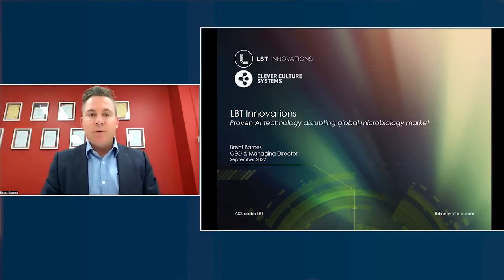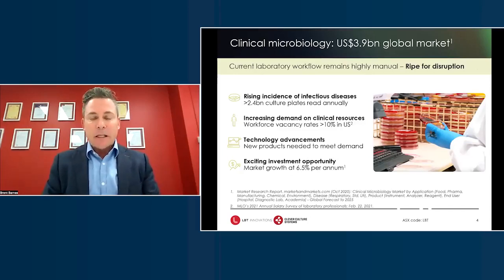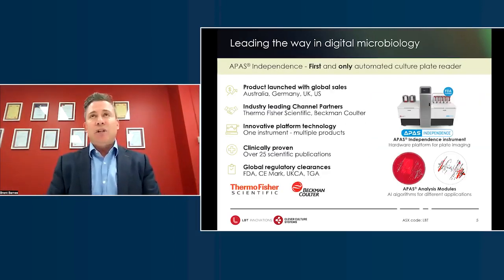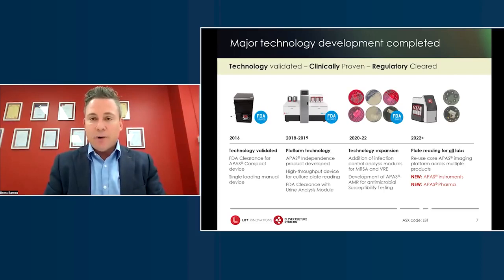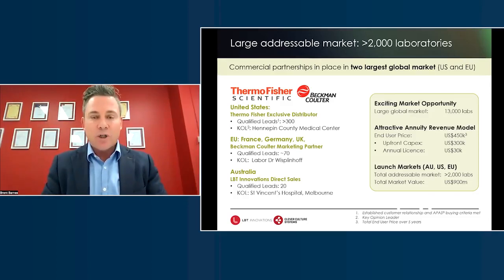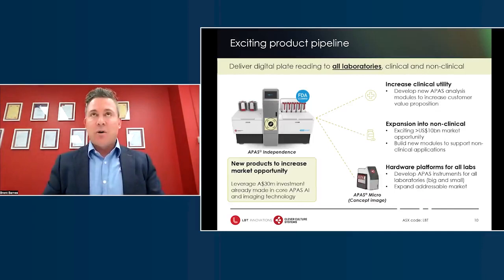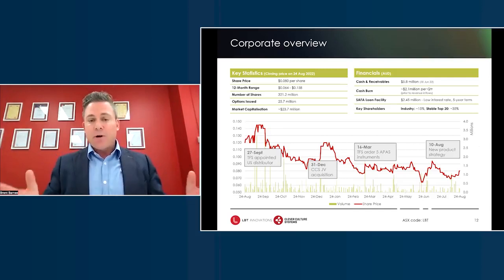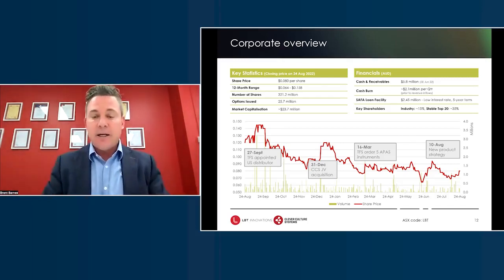ASX Small & Mid Cap Conference: LBT Innovations